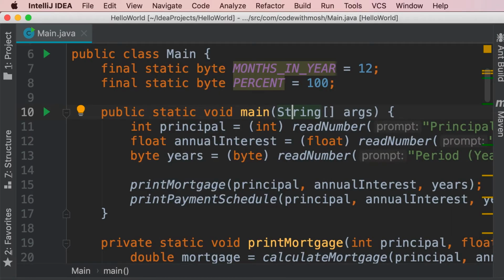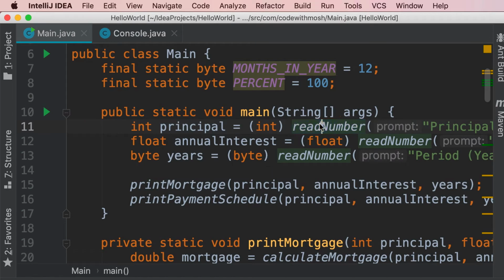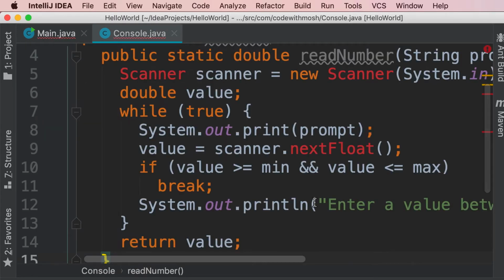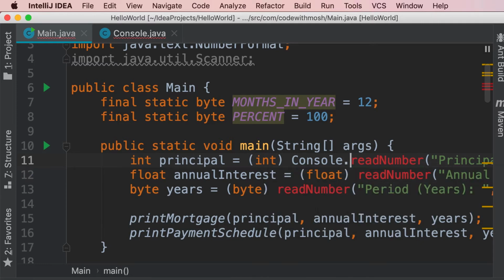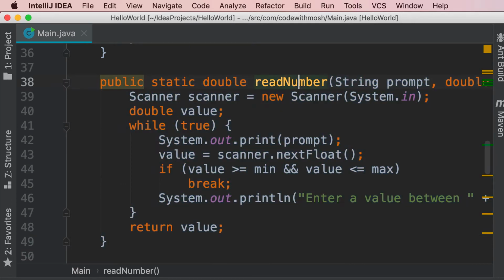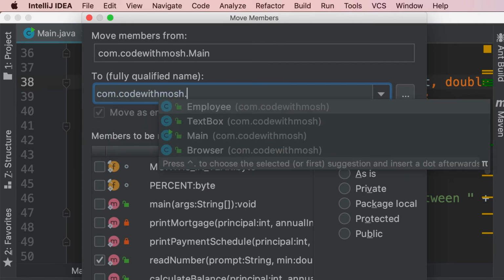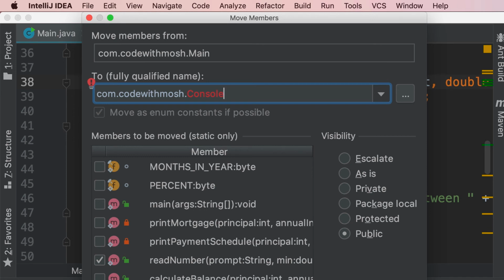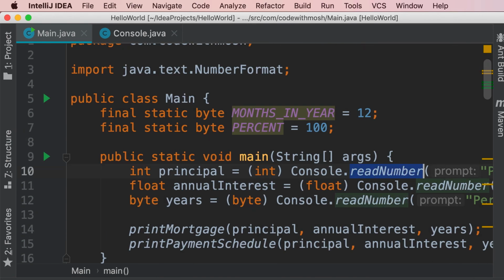80 Extracting the Console Class